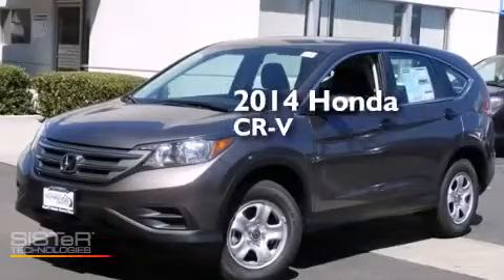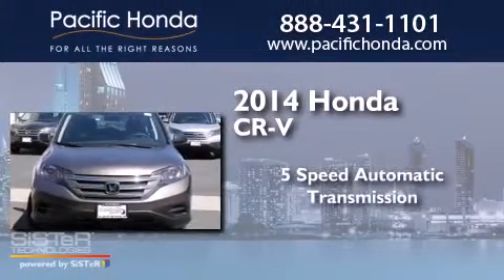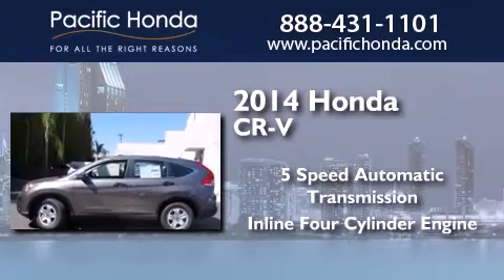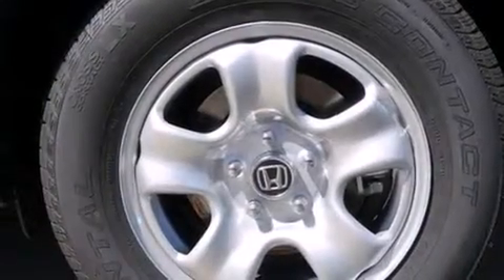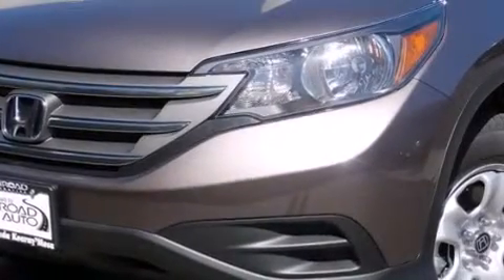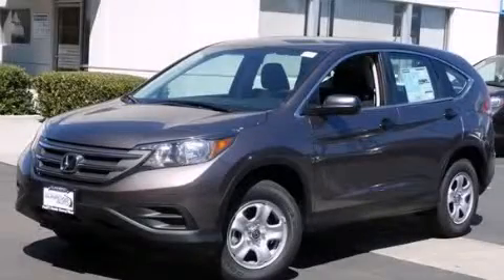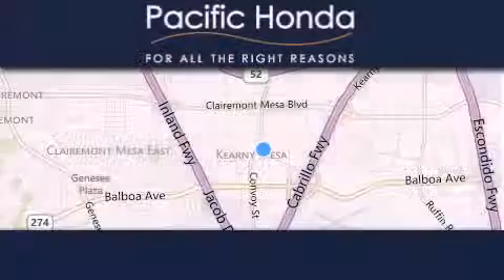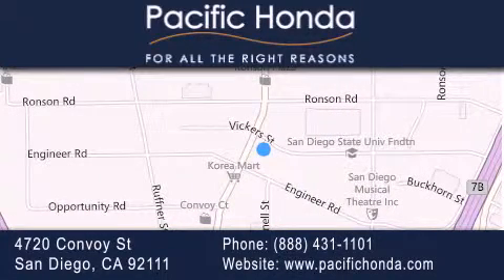2014 Honda CR-V San Diego CA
We have been honored to serve the San Diego CA area , we promise that your experience at our dealership will exceed your expectations ! Year : 2014 Make : Honda Model : CR-V Engine : 2.4L 4 cyls Trans . : Automatic 5-Speed Exterior : Urban Titanium Metallic Miles : 11 Interior : Black Stock : 143412 Pacific Honda 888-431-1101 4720 Convoy Street San Diego , CA 92111